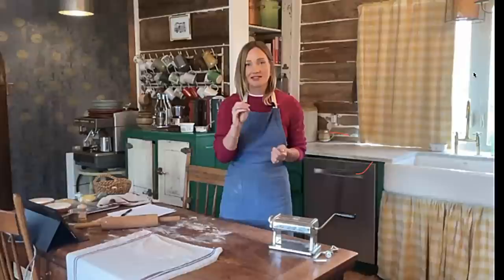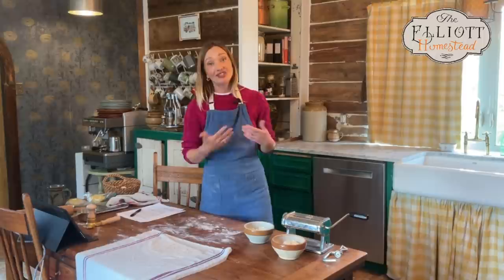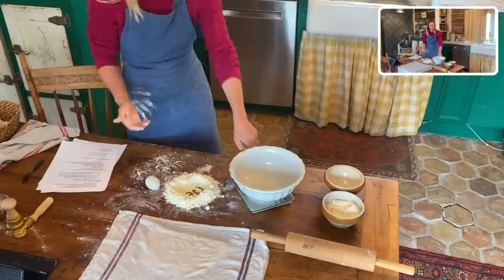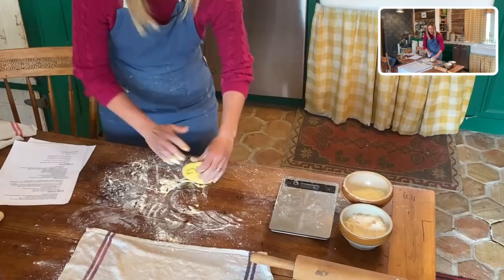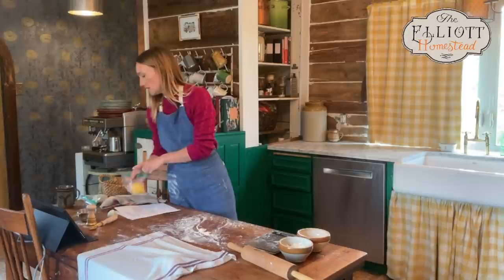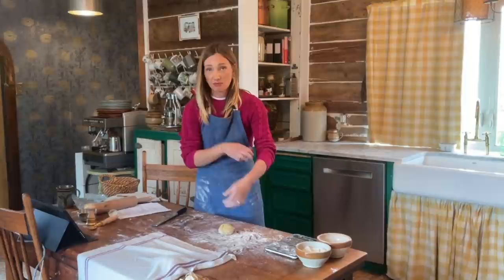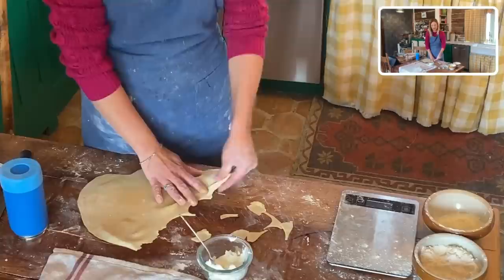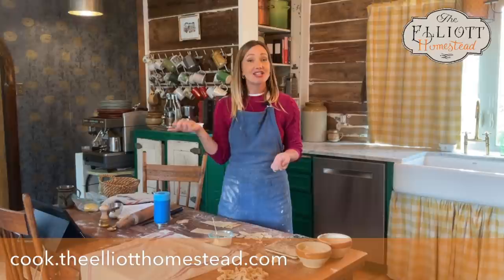MAKE EGG PASTA FROM SCRATCH! No equipment. One hour of instruction.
I hope you enjoy this live cooking class we taught last week - an hour long of egg pasta making instructions!

To enjoy the biodynamic, organic, small-vineyard grown wines that we do (natural wines with no added yeast, sugar, additives, or colors),

Did you know that we teach people just like you how to cook whole-food, farm-fresh foods?